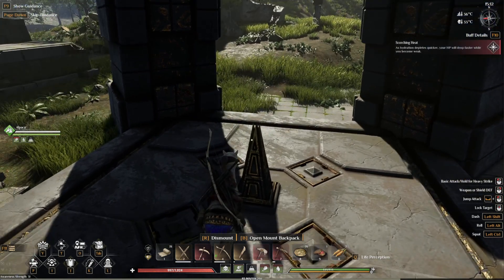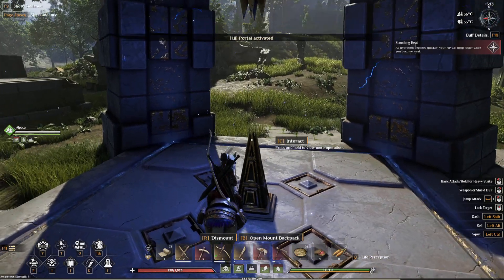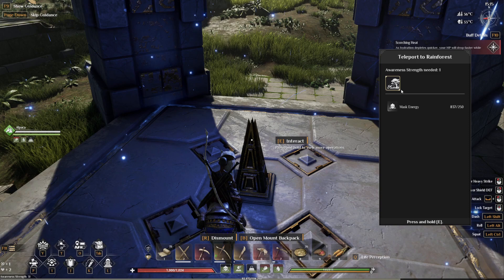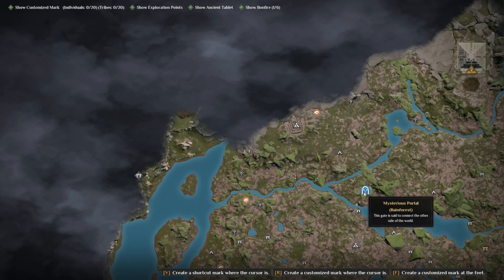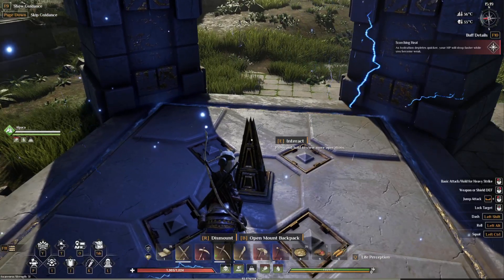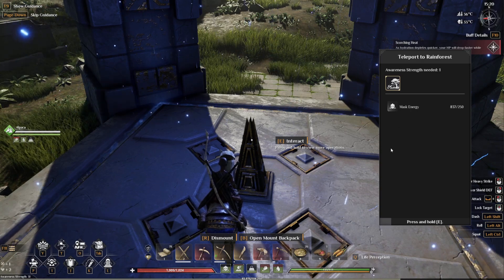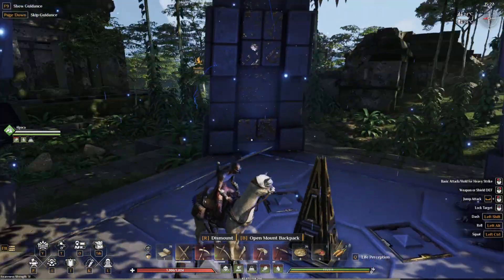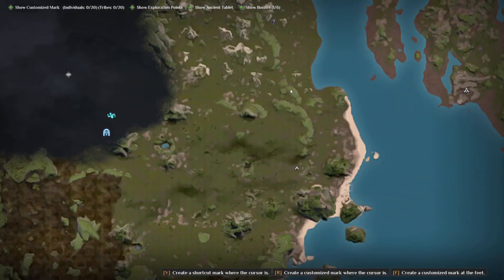Soulmask Portals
Short guide on how portals work in Soulmask game.